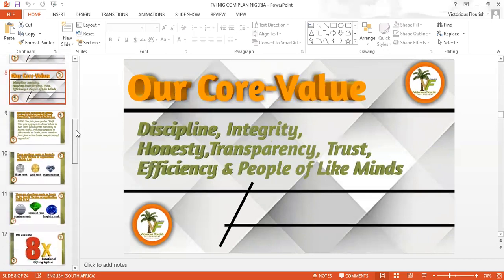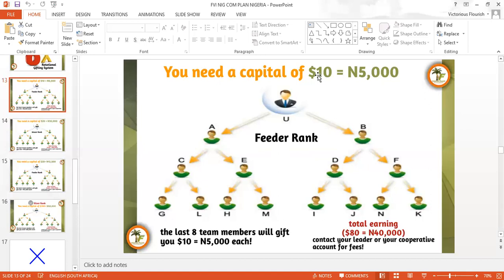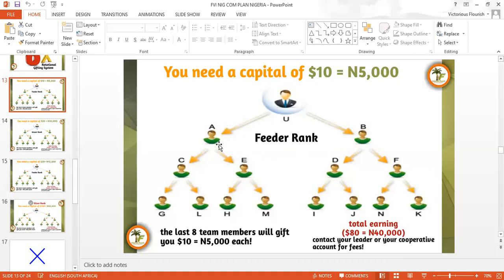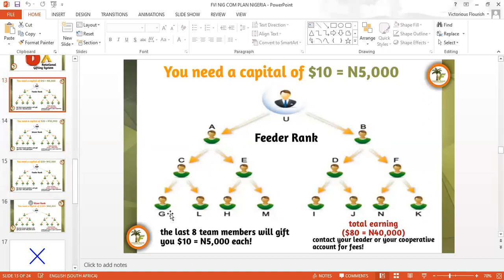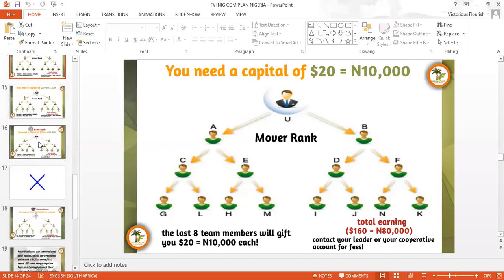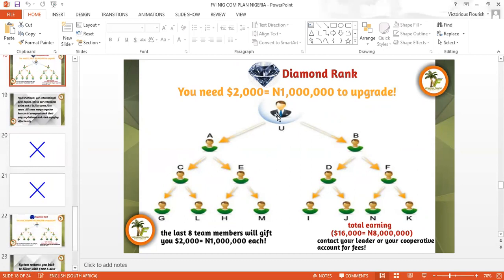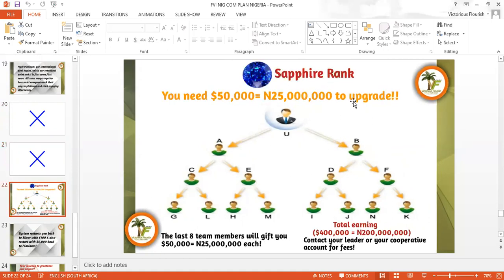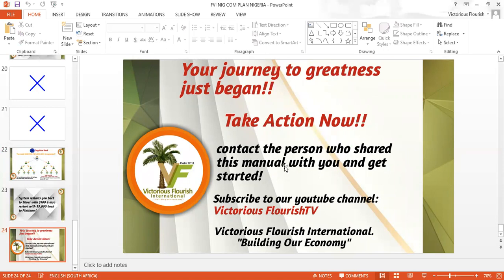How We Share Our Registration Fee With Our Members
We are a Multipurpose Cooperative Society
Join us and start building your economy with just a minimum of $10

Flourish Cooperative ... Building Our Economy